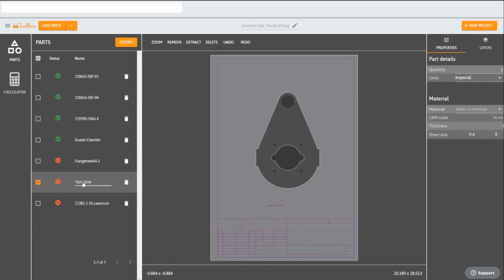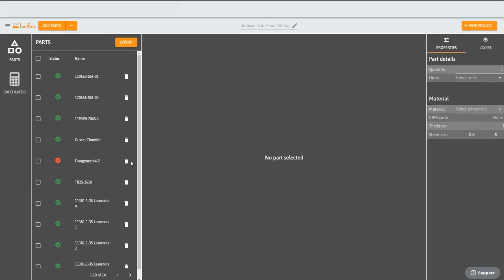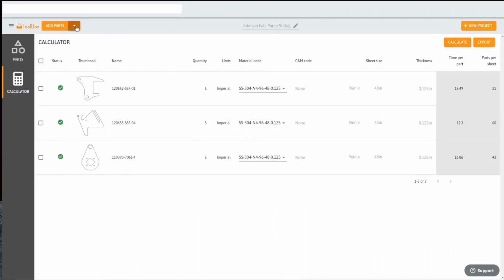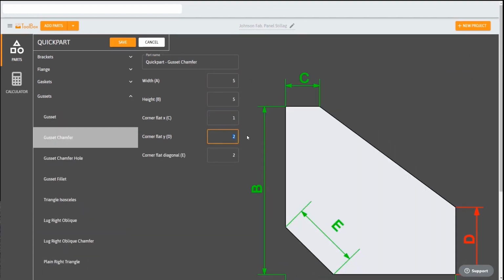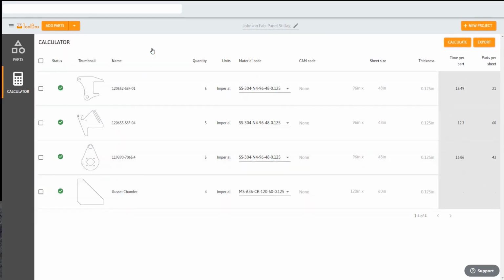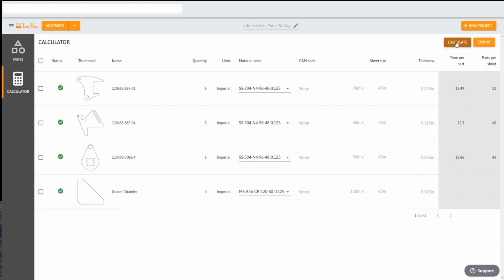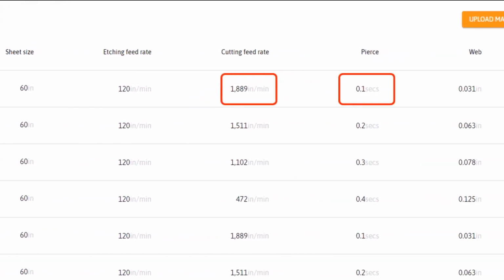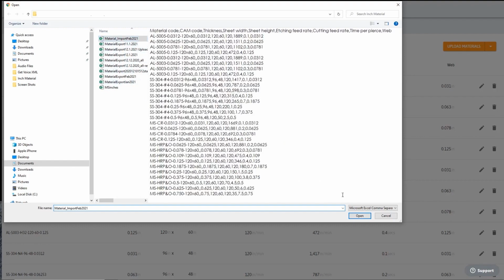The Laser Estimator's Toolbox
The essential toolbox for your laser cutting job shop. Calculate cutting time + parts per sheet, clean and split drawings and much more with ToolBox by Tempus Tools.